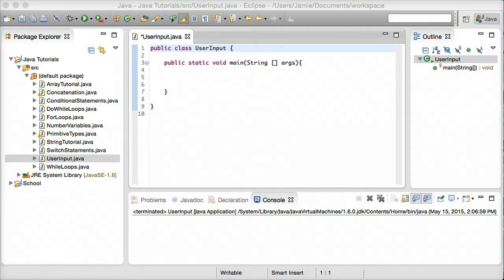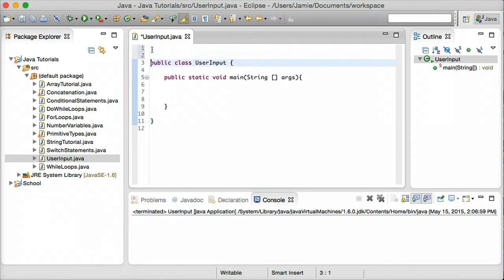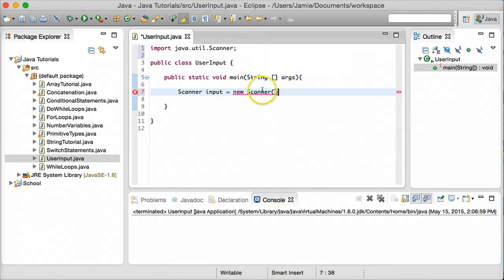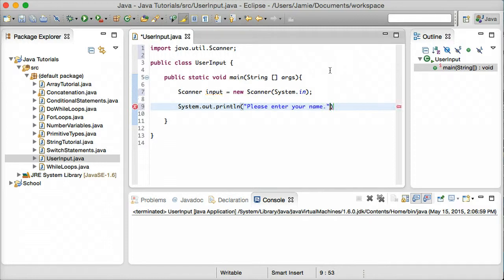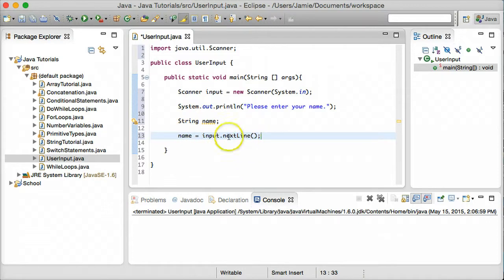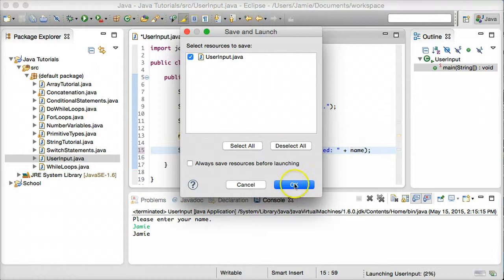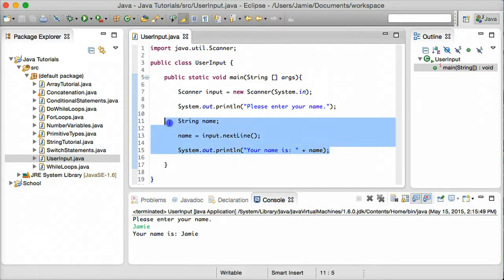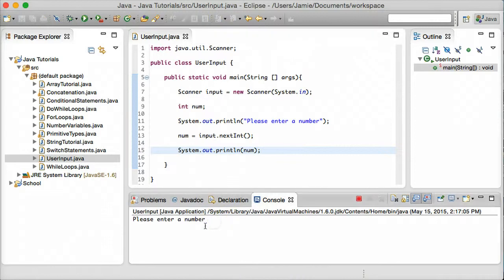Java Tutorial 12 - Getting User Input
In this tutorial, we talk about how to use the Scanner class to get user input in Java.